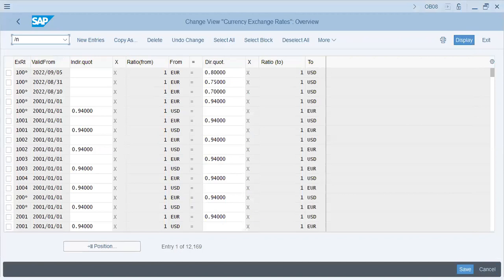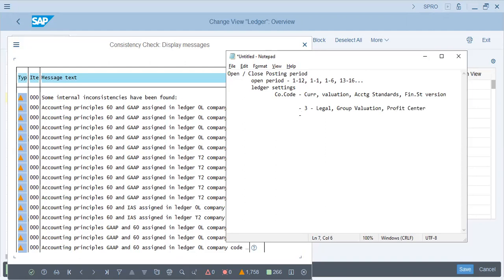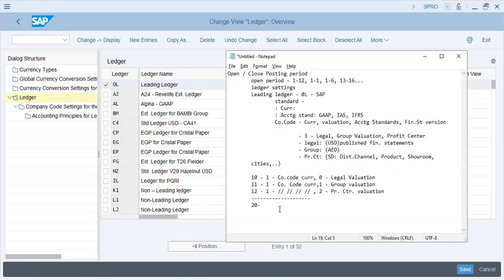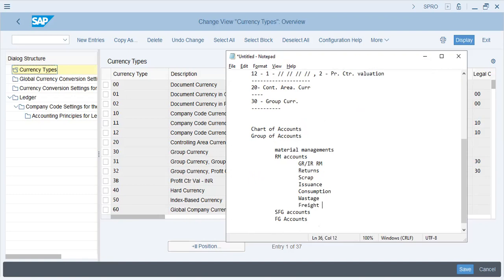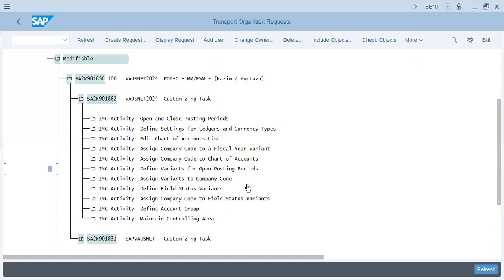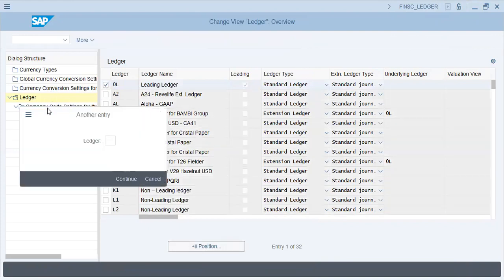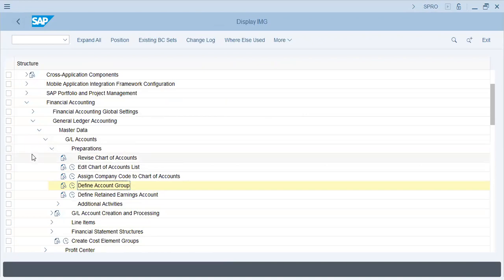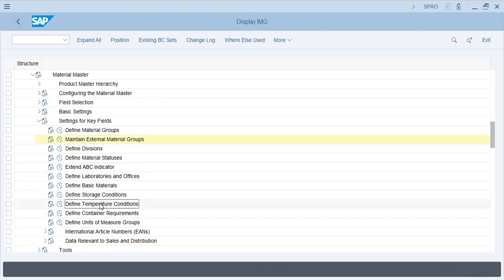SAP MM Configuration Masterclass Ledgers, Currency Types, Material Types, and Ledger Versions for Co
Dive into the world of SAP Materials Management (MM) as we guide you through the essential configuration steps for ledgers, currency types, material types, and ledger versions. In this tutorial, you'll gain a comprehensive understanding of how to set up and optimize these crucial elements to streamline your MM processes. Whether you're a beginner or an experienced user, this step-by-step guide has got you covered.

🔍 Key Topics:

Ledger Configuration for SAP MM
Currency Types and Material Types Setup
Ledger Versions for Controlling Area
Purchasing Group Configuration
Best Practices for Efficient MM Configuration
🚀 Elevate your SAP MM skills and enhance your configuration expertise. Unlock the full potential of your SAP MM system with insights from this tutorial.

📌 Timestamps:
00:00 - Introduction
01:30 - Ledger Configuration in SAP MM
04:45 - Setting up Currency Types and Material Types
08:20 - Configuring Ledger Versions for Controlling Area
11:45 - Purchasing Group Setup
15:00 - Practical Configuration Walkthrough
20:30 - Best Practices and Optimization Tips
23:15 - Q&A Session and Troubleshooting

SAP MM
Materials Management
Configuration
Ledgers
Currency Types
Material Types
Ledger Versions
Controlling Area
Purchasing Groups
SAP Tutorial
SAP Training
MM Configuration
SAP Ledger Configuration
SAP Currency Types
SAP Material Types